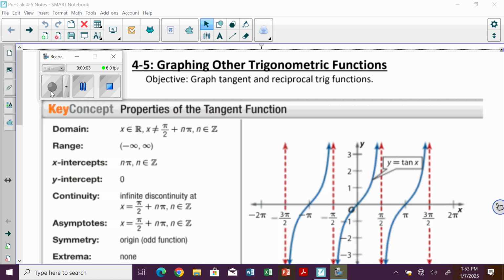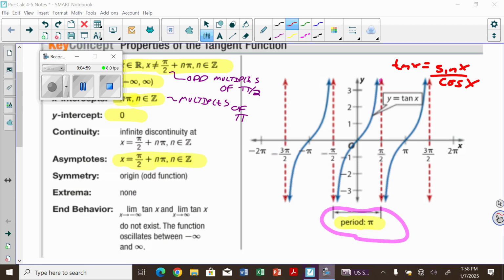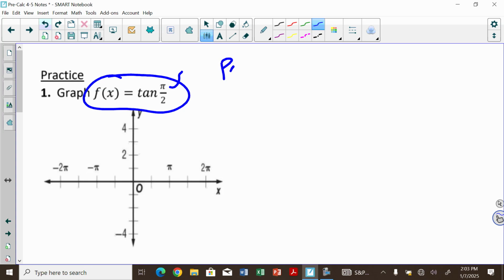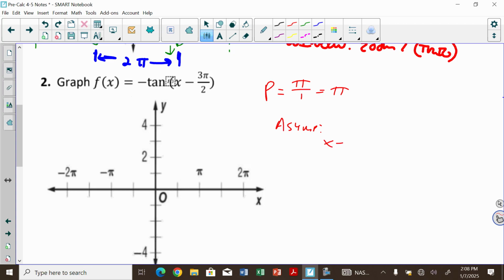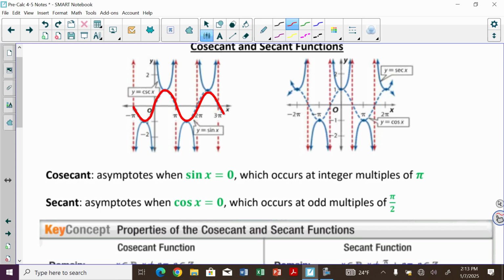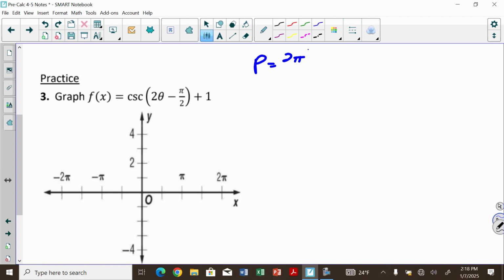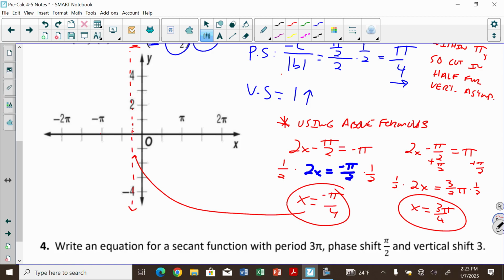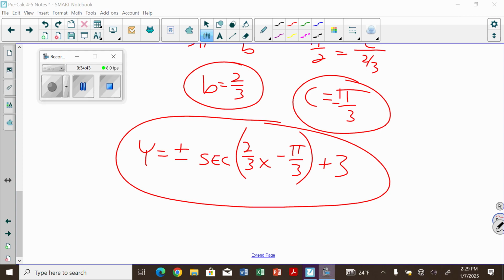Pre-Calc 4-5 Notes